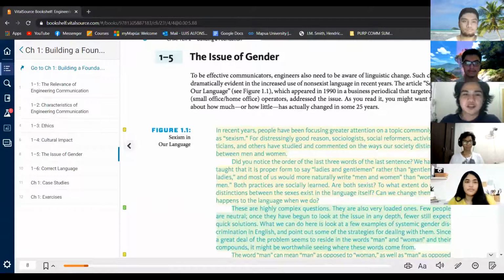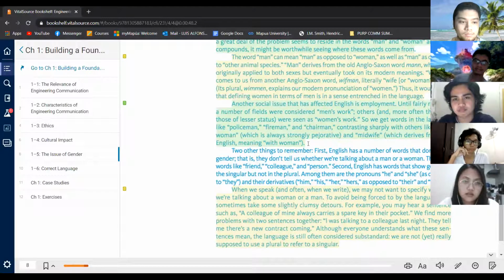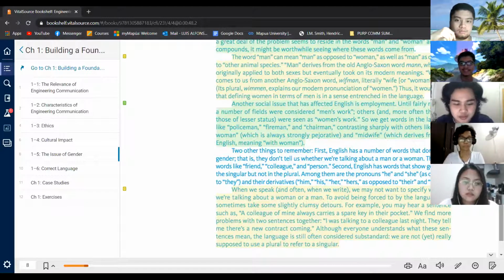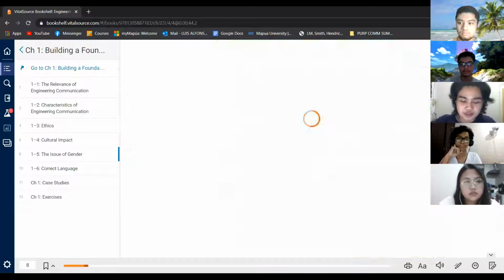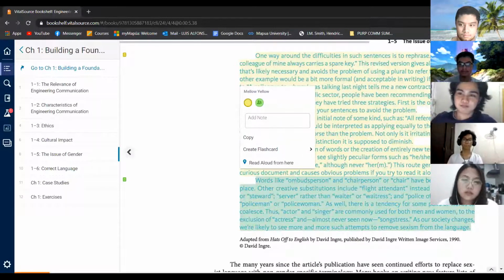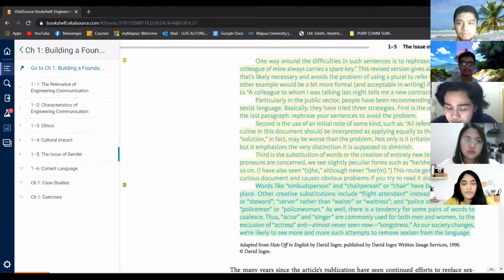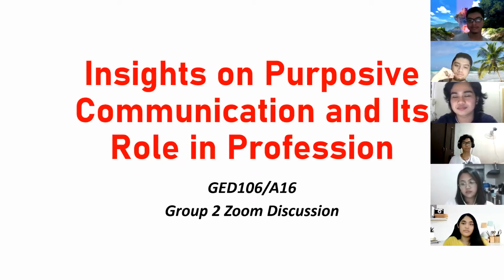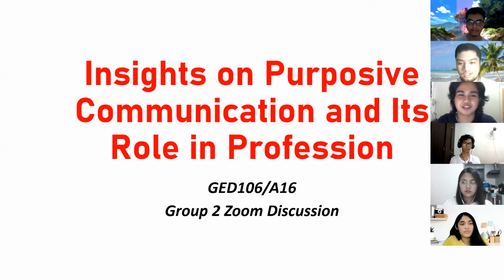GED106 - Group Discussion #2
This video is a requirement needed for the subject GED106, entitled "Purposive Communication" of Mapua University. This video group discussion covers 2 points, specifically identifying 8 steps of Monroe's Motivated Sequence and as well as identifying the role of purposive communication in one's profession.

Group 2 Members:
Caday, Lorenzo
Dañez, Luis Alfonso
Gacula, Mary Joy Patricia
Marasigan, Hsien Mariusz
Ordoñez, Jarette Luis
Ornopia, Alile Joy
Vasquez, Abigail